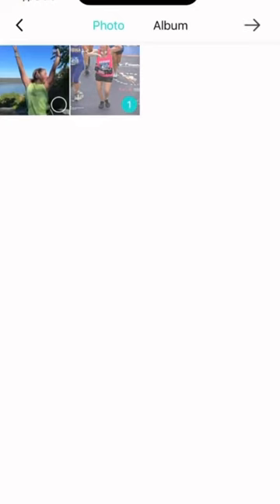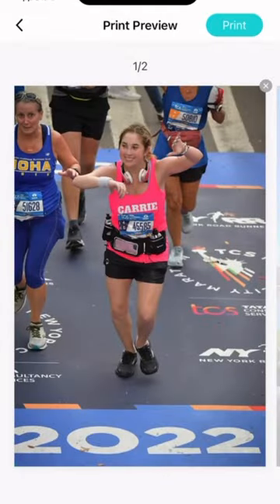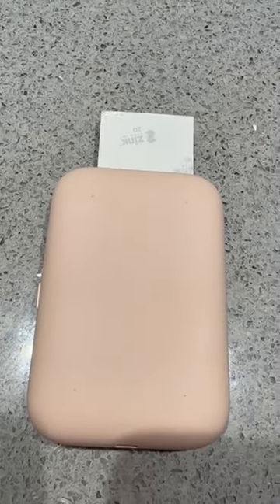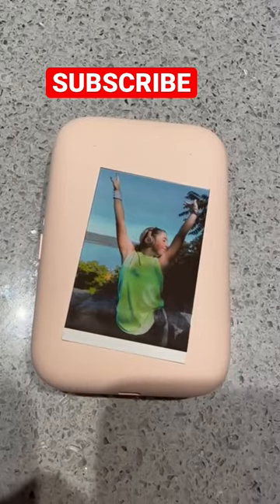this mini printer PRINTS UR MEMORIES! (check out liene’s deal on Amazon)